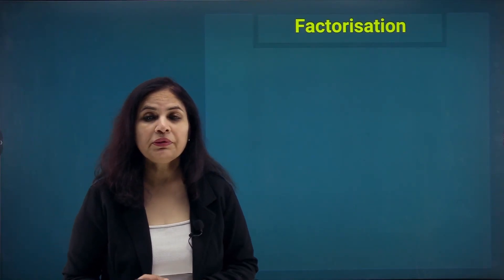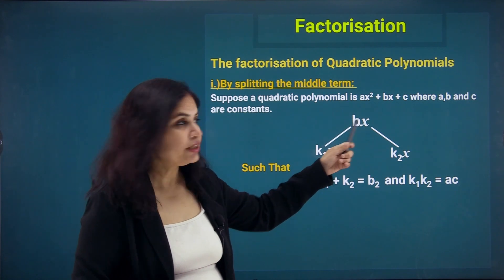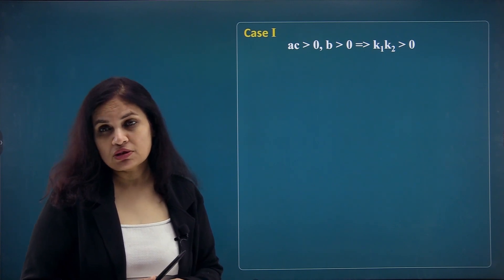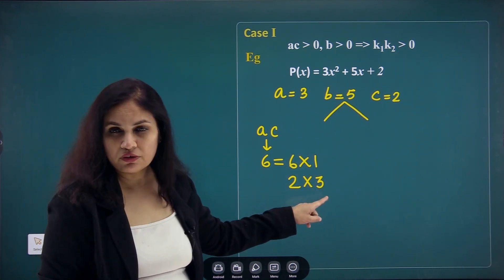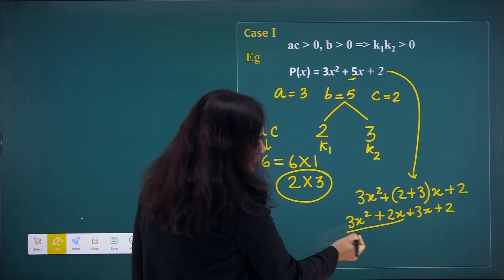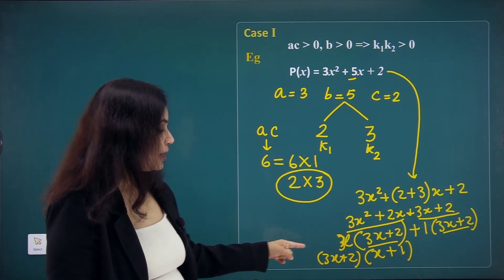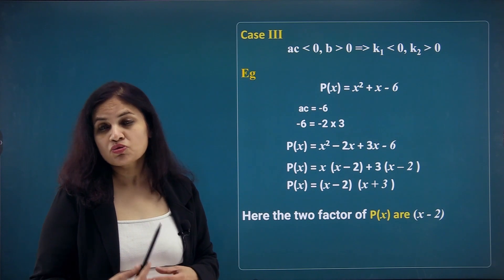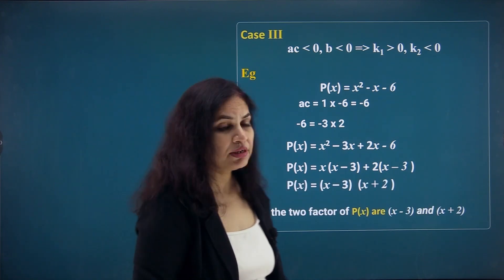(Maths) Topic-Factorisation Chapter-2 Class-9 Part-5